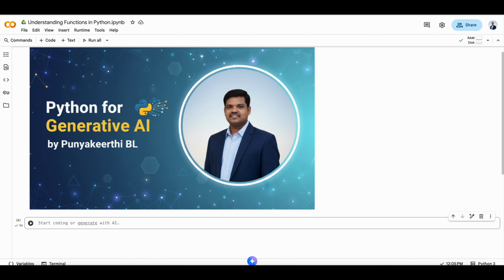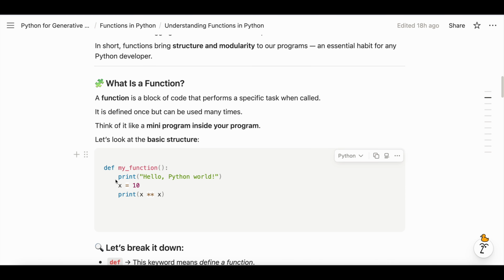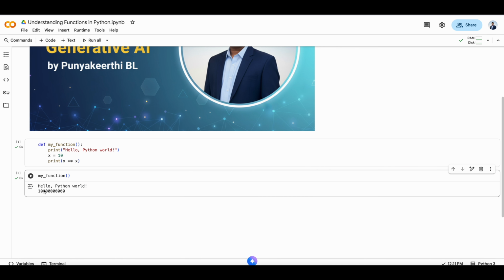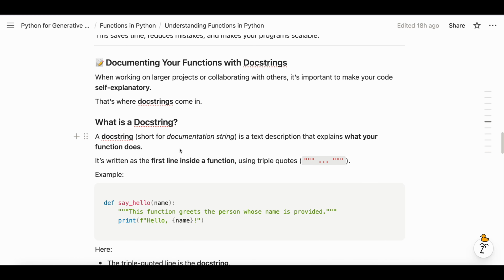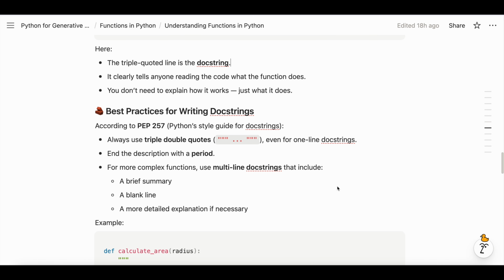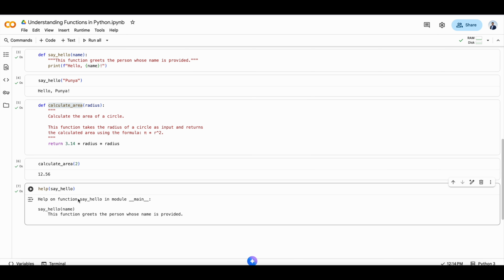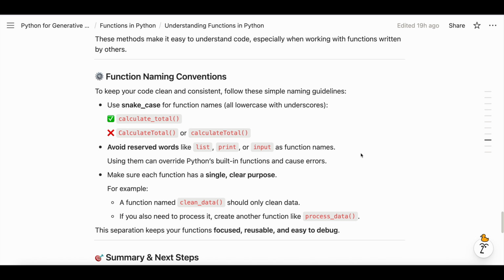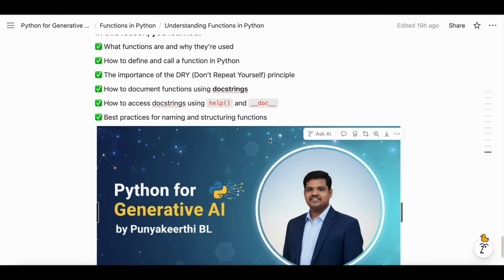Understanding Functions in Python | Reusable Code & Docstrings Explained | Python for Generative AI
📚 Series: Python for Generative AI

Welcome to another episode of the Python for Generative AI series!
In this video, we explore one of Python’s most powerful building blocks — Functions.

You’ll learn:

What functions are and why they’re essential in coding

How to define and call functions using the def keyword

The importance of the DRY (Don’t Repeat Yourself) principle

How to use docstrings to document your code effectively

Best practices for naming and organizing functions in Python

By the end, you’ll understand how to write clean, modular, and reusable code — a crucial skill for AI developers and data professionals.

🧠 About this series:
The Python for Generative AI series is designed to help you build a strong foundation in Python programming — the language that powers most modern AI and LLM applications.
Whether you’re a beginner or transitioning into AI, this series will guide you step-by-step toward mastering the tools and techniques used by professionals.